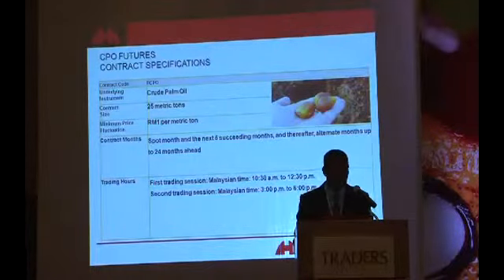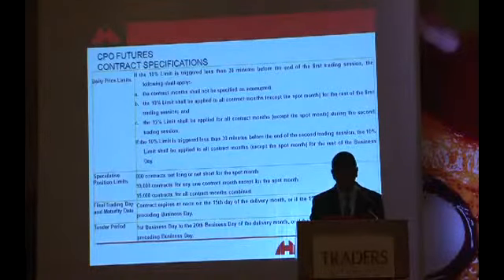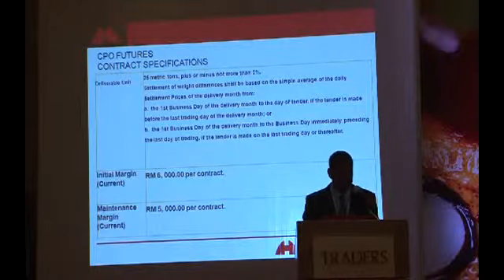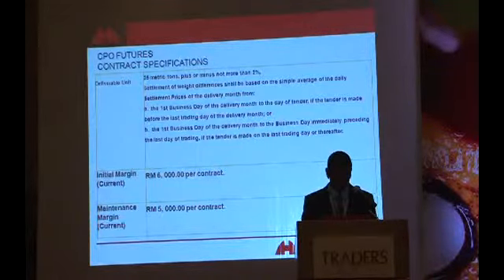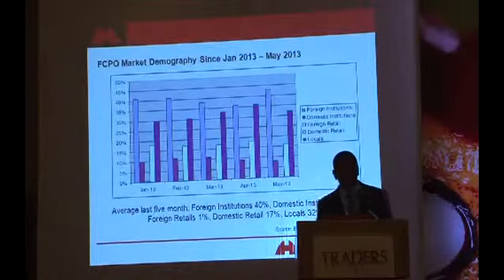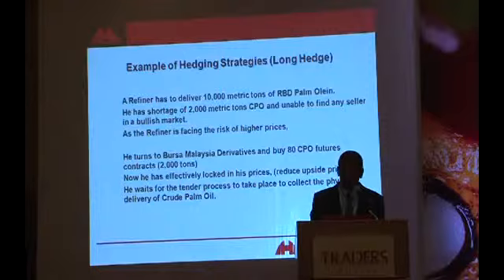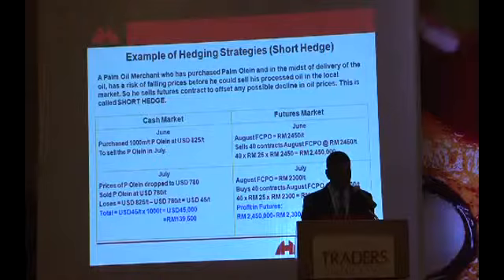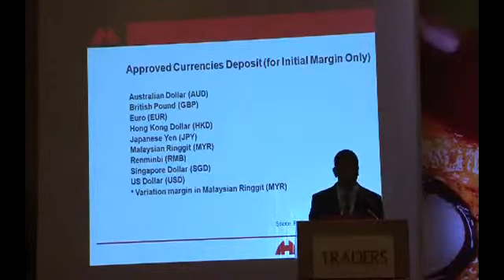POTS Myanmar 2013: Insights of Crude Palm Futures Contracts in BMD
Malaysia-Myanmar Palm Oil Trade Fair & Seminar 2013, 28-29 June 2013

Insights of Crude Palm Futures Contracts in BMD by Mr Nandha Nadeson,
Vice President, HDM Futures.

for more informative videos!